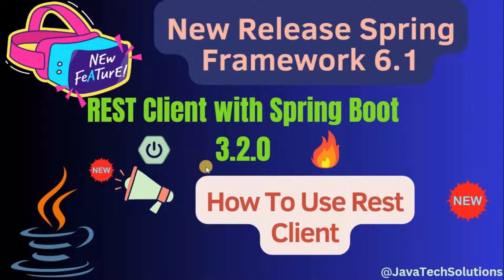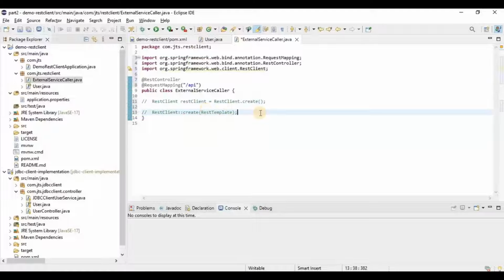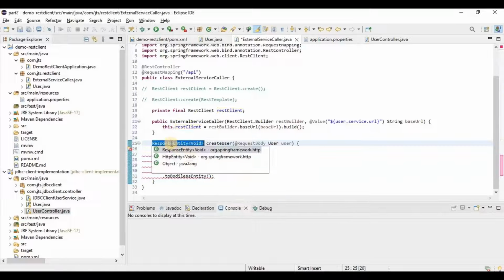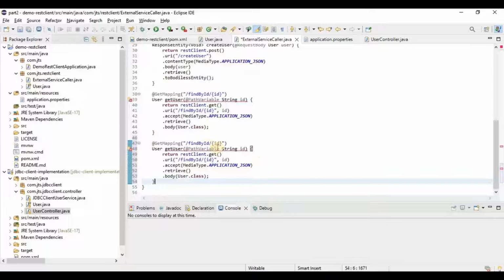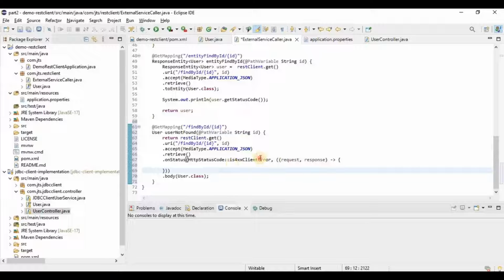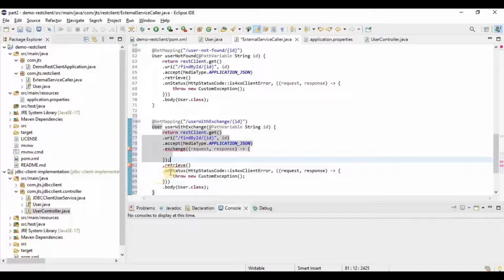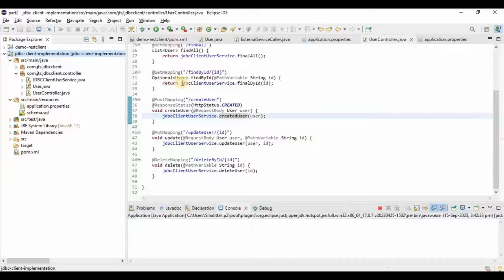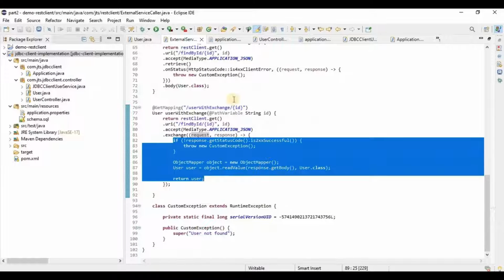📣 Rest Client In Spring Boot 3.2 | API call using Spring Framework 6.1 RestClient | New Features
In this tutorial explain How we are going to call external API using Spring Framework 6.1 and Spring Boot 3.2 New Feature RestClient.

Also explained different ways of calling external API easily using RestClient.